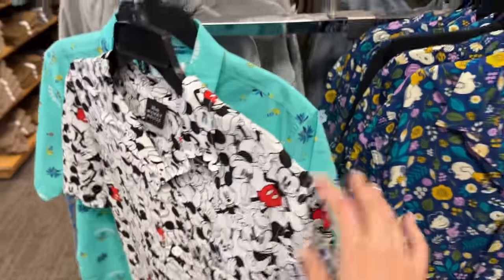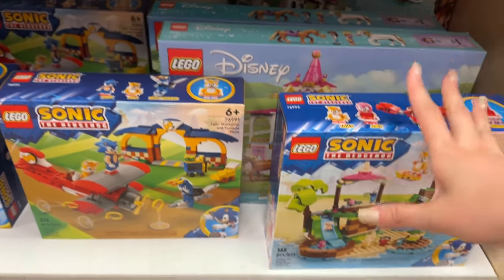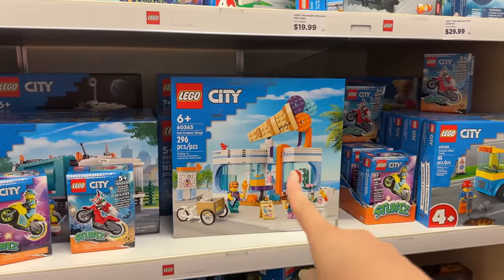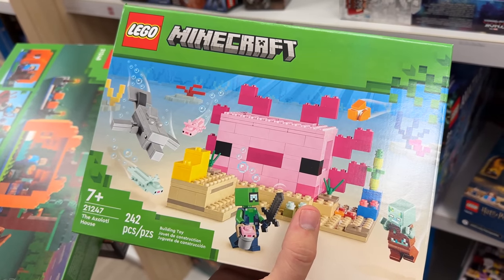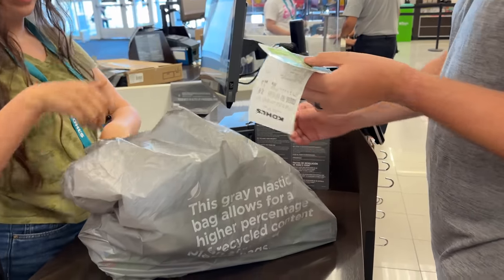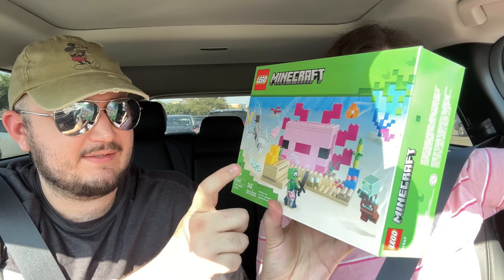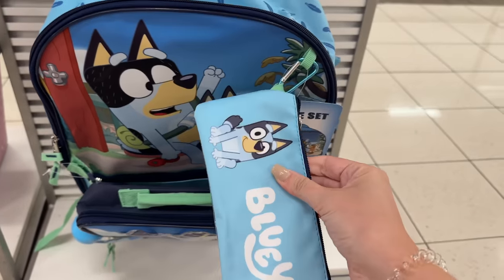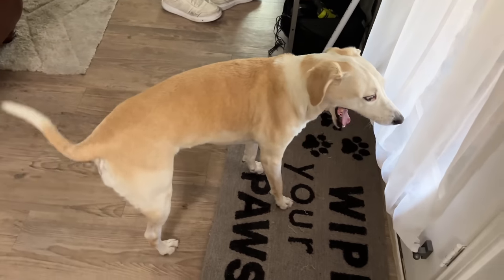LEGO HUNTING SUCCESS!! Buying New LEGO Sets Early!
We heard from @JoshBuildsStuff that there were new LEGO sets popping up at Kohl's, so Ross and I headed around town to see what we could find!

It was wild seeing so many new LEGO Star Wars, LEGO Minecraft, LEGO Marvel and other themes' sets sowing up in stores and we were lucky to find some of the sets we were most excited for from the August 1st release of new LEGO sets!